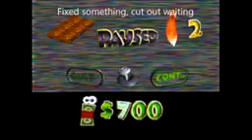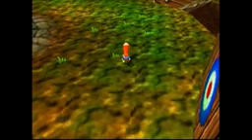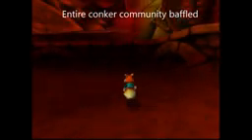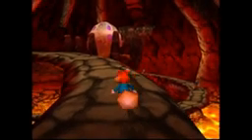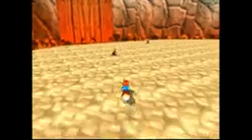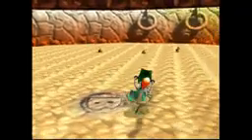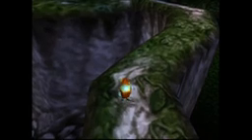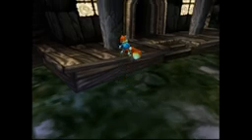CBFD Tutorial: Cows through End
Decided to finish my tutorial through a twitch livestream, as making them individually was taking me way too long (every 10 minutes took me about 5 hours).  Covered most the strats, but there are a few new ones since that save miniscule amounts of time.  Please note, since this was live, it did not have the greatest of movement, refer to Arbliterator's world record for better movement.